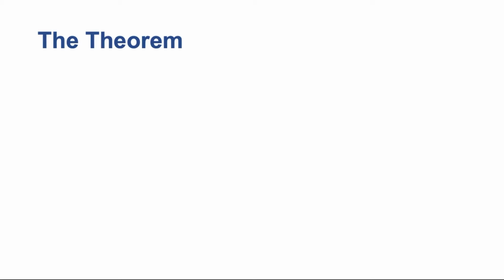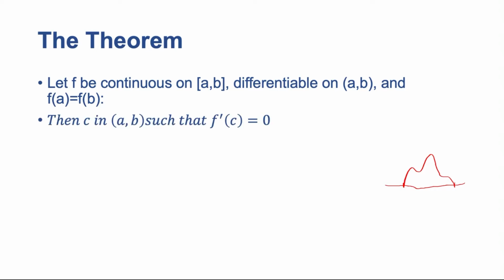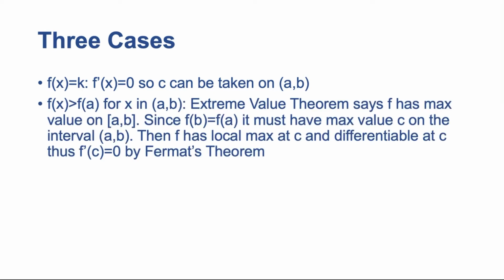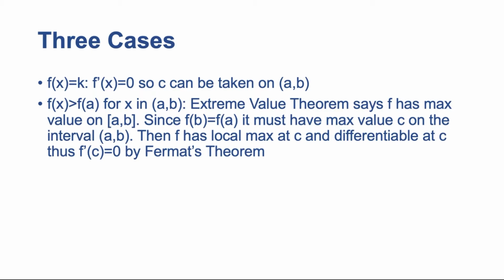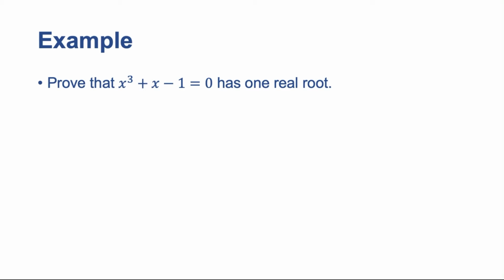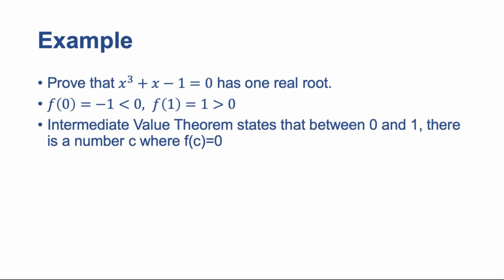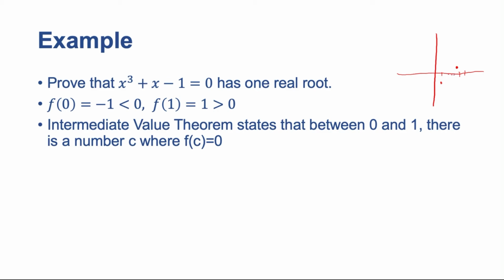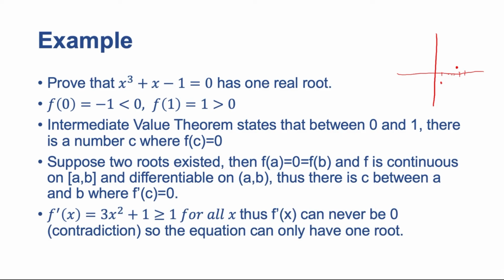Rolle’s Theorem (SC-23)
Today we will lead up to our lesson on the Mean Value Theorem with some proofs and intuition on Rolle’s Theorem.

Lecture: Rolle’s Theorem (23)
Course: Single Variable Calculus
Unit: Applications of Differentiation